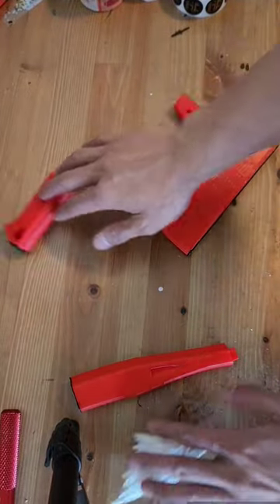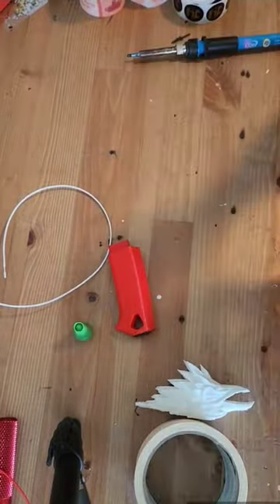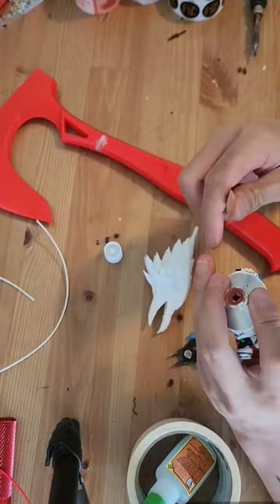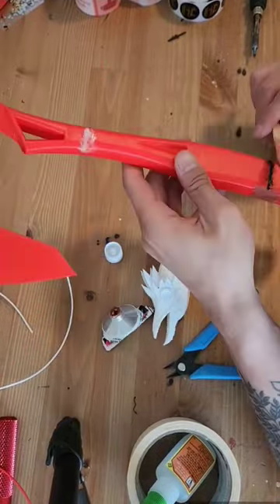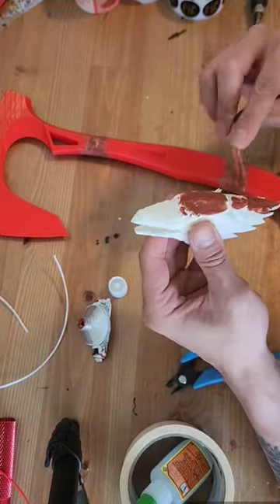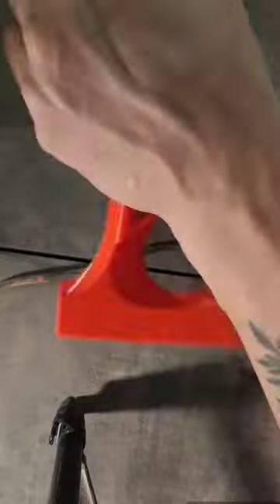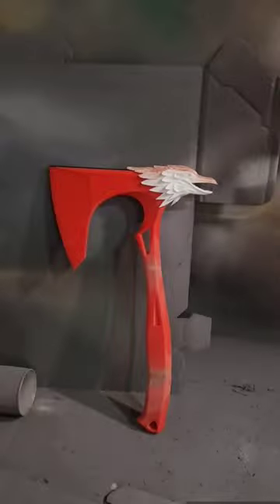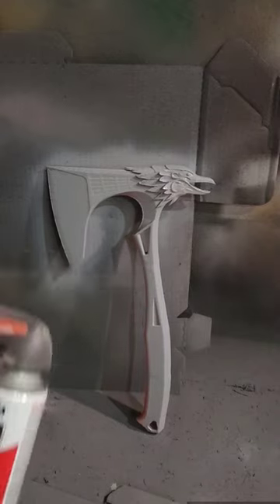Quick Bloodhound Heirloom Build